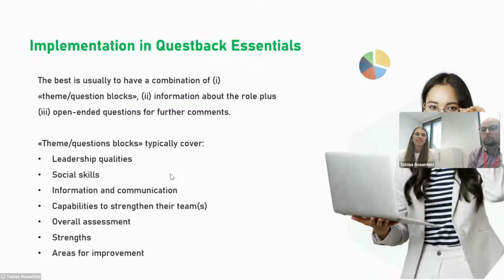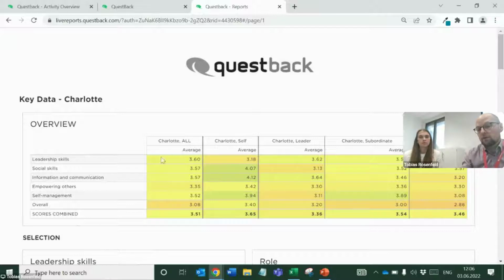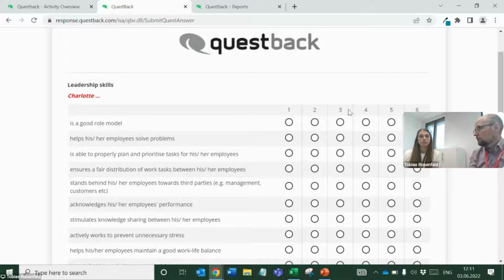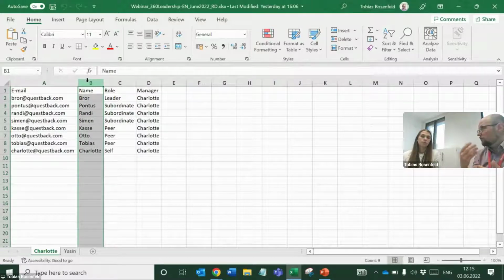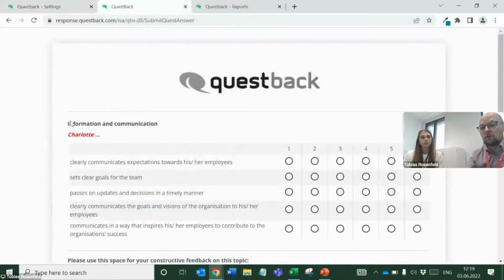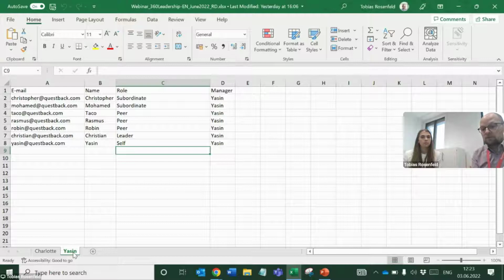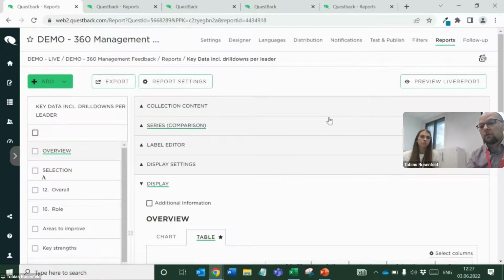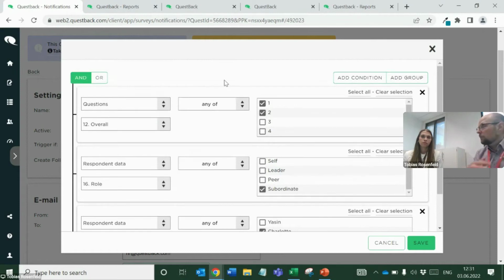Create 360 Surveys with LiveReports in Questback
The key to any successful organization is a strong and effective leadership. A 360 review is an excellent tool for highlighting the strengths and weaknesses of leaders within your organization.

Tobias Rosenfeld, Global Presales, and Randi Katrin Sandal, Customer Success Manager, will teach you how Questback Essentials supports your 360 leadership evaluations, with flexible and intuitive LiveReports, for instant and actionable insights!

What you’ll learn from this recorded webinar:

* Get the complete 360 picture with cross tabs and comparisons
* Make your own branded reports with lots of useful features
* Visualize your data with a combination of charts, tables, heatmaps, and word clouds
*Get a better overview of the entire leadership within the organization
* Observe trends over time

In this recorded webinar we present you with examples and suggestions and share best-practice advice on how to manage your 360 feedback activities in Questback Essentials!